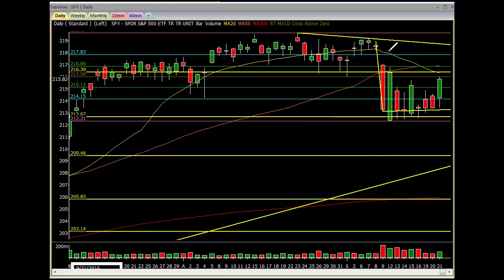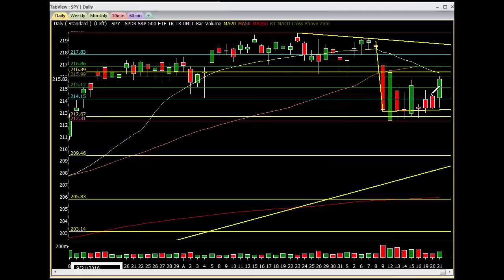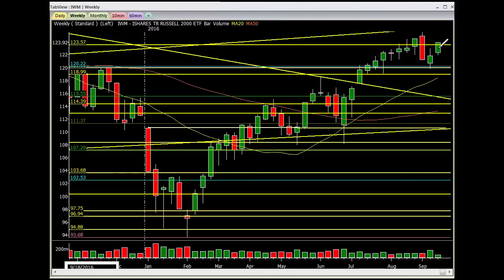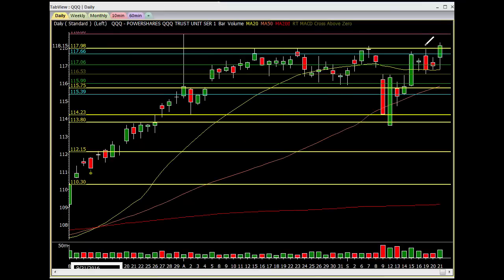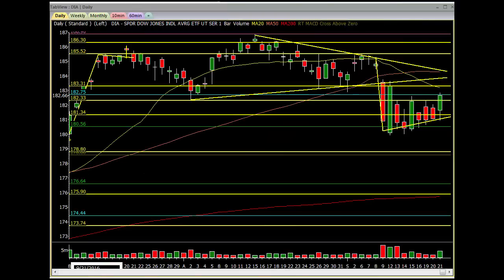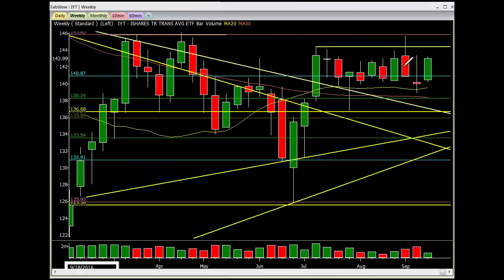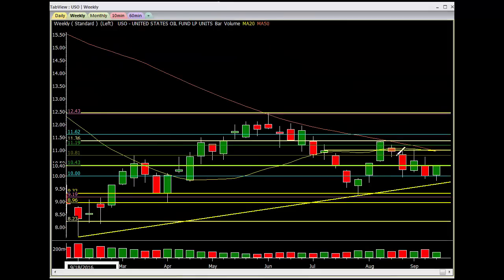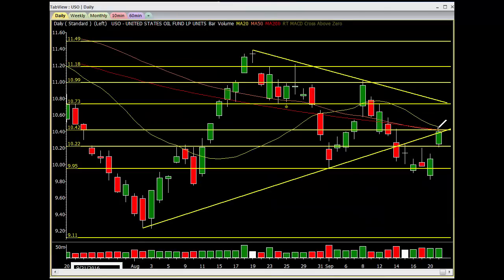$SPY $IWM $QQQ $DIA $IYT $USO 9 21 16